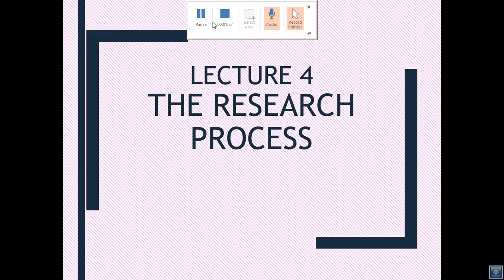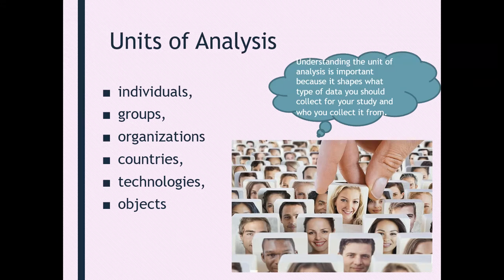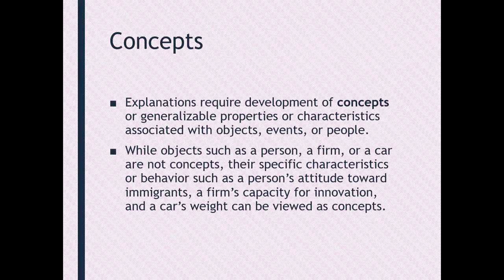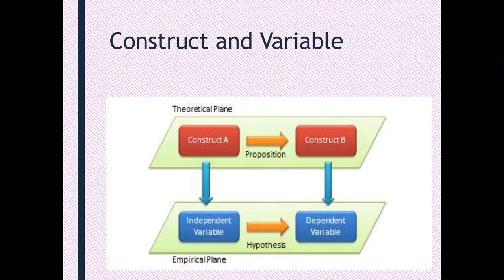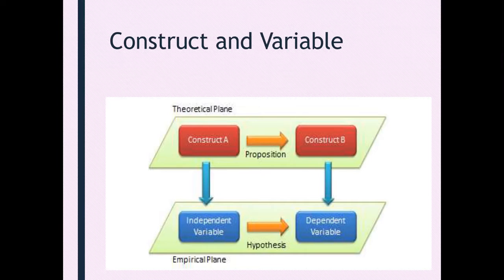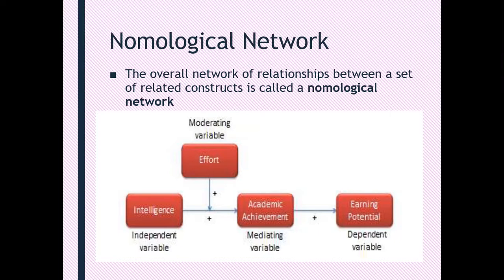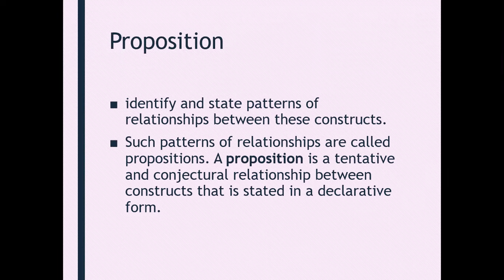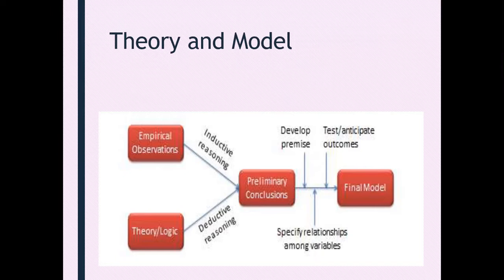RM Rec Lecture 2